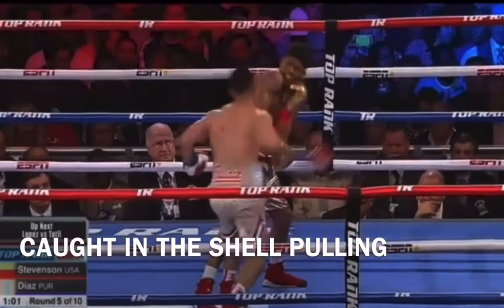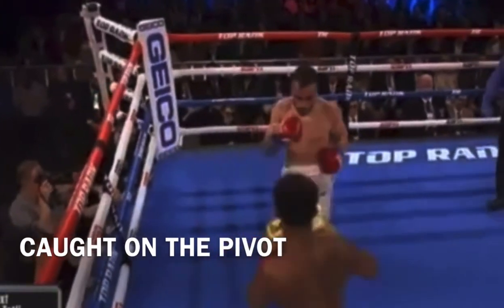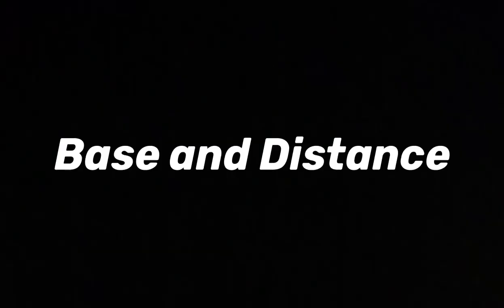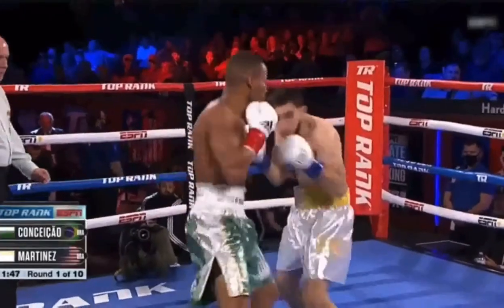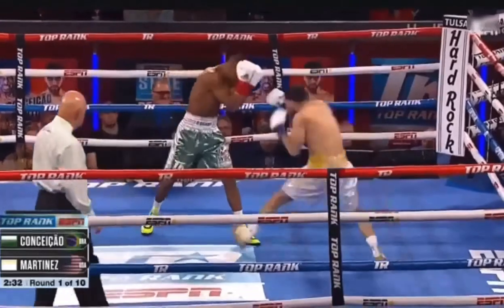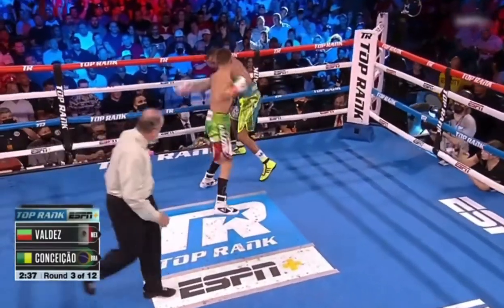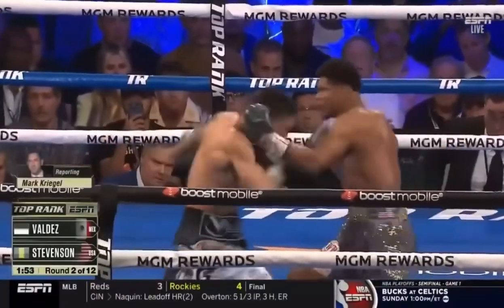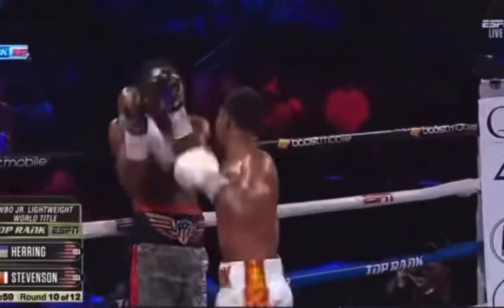Stevenson vs Conceicao: THE FILM STUDY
Shakur Stevenson vs Robson Conceicao for both Shakur’s straps at super featherweight. Breakdown, film study, prediction, betting.